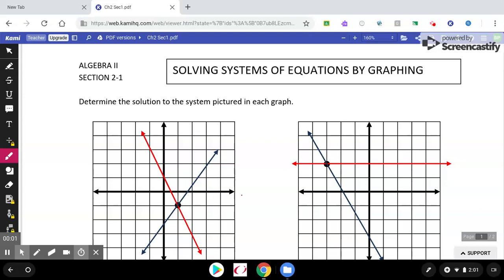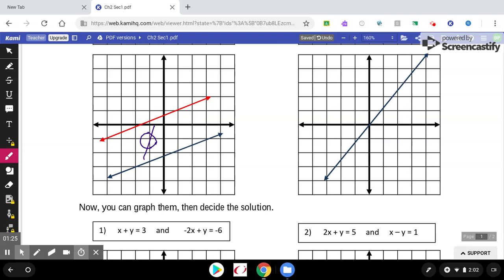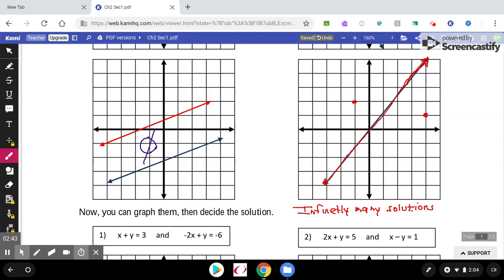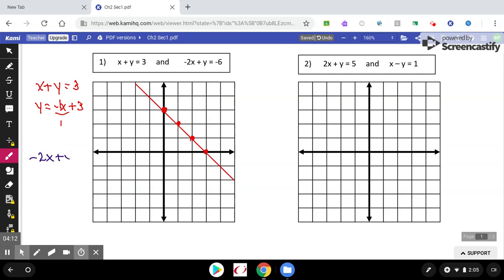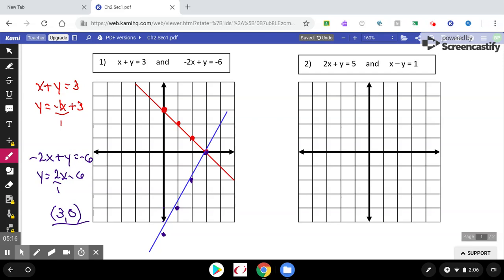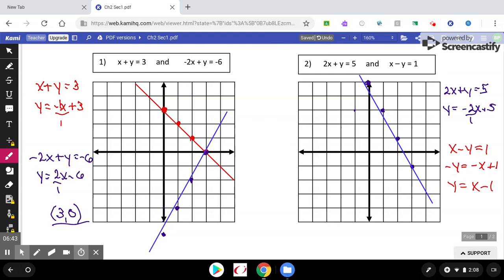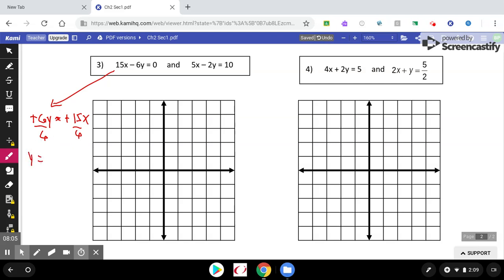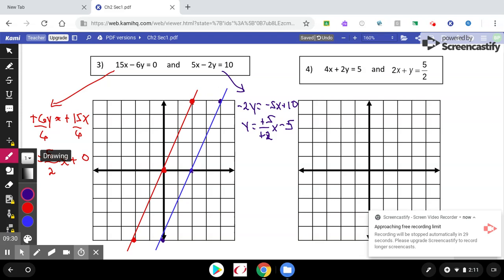Paullmath 2-1 part1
Chapter2 section1 graphing systems of equations